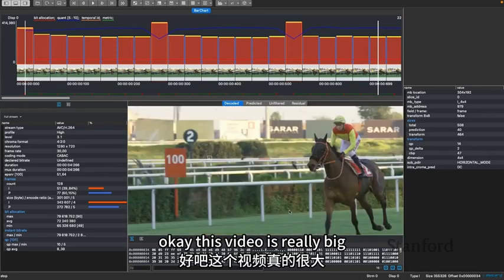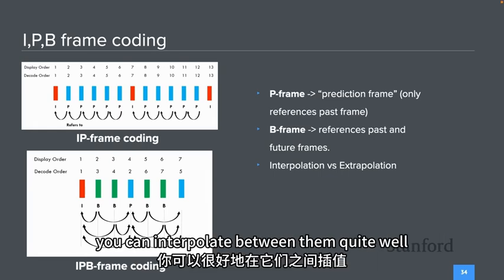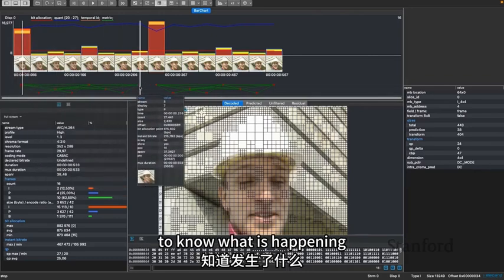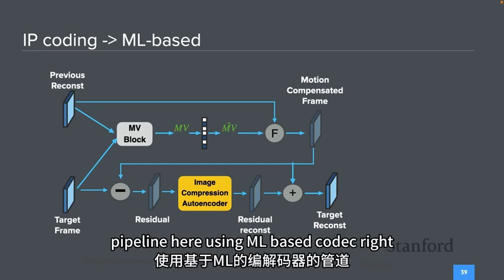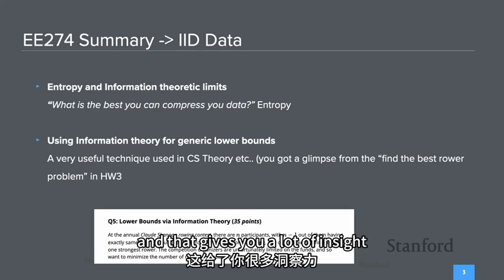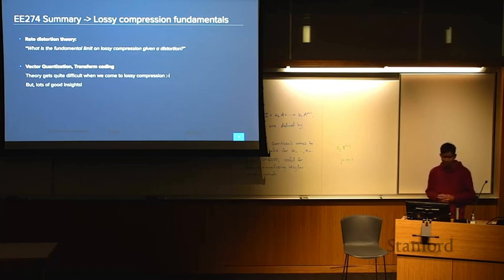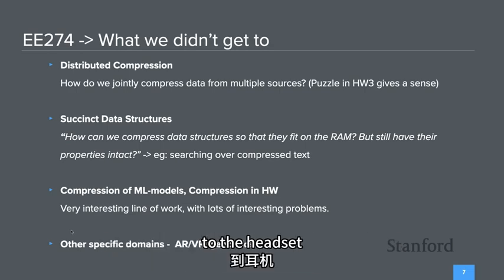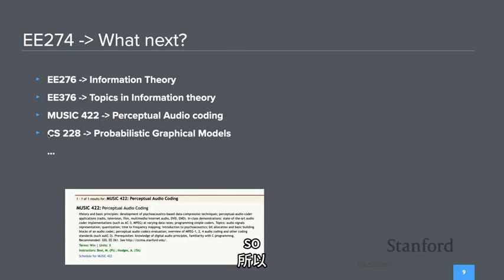【斯坦福大学】EE274：数据压缩（全36讲-第36讲）主讲人：Tsachy Weissman&Shubham Chanda&Pulkit Tandon#人工智能公开课